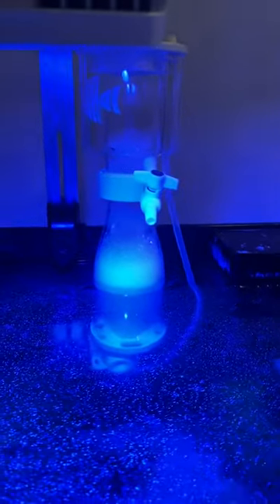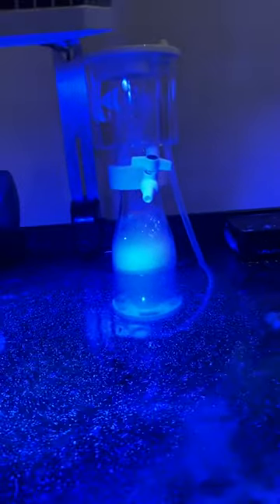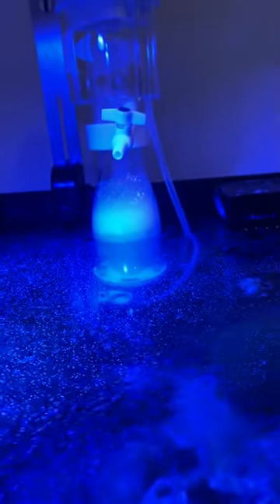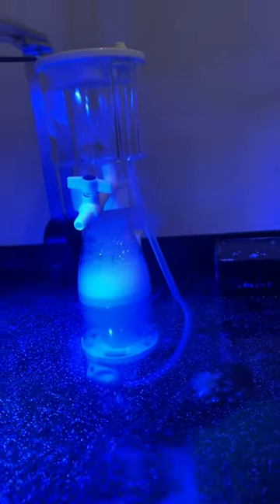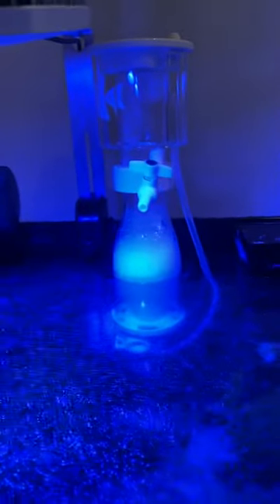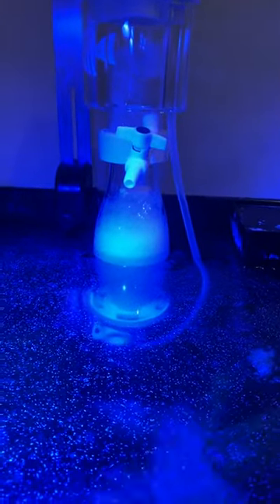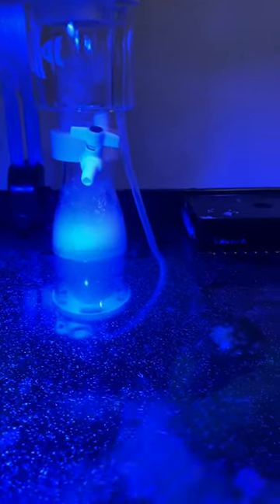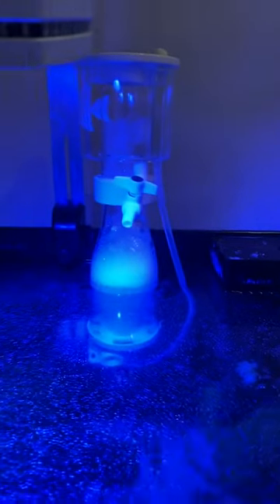IOAOI Protein skimmer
Nice easy setup easy cleaning hang on back protein skimmer for up to 80 gallons